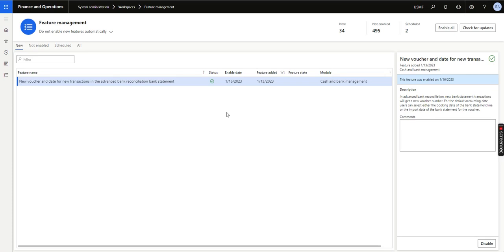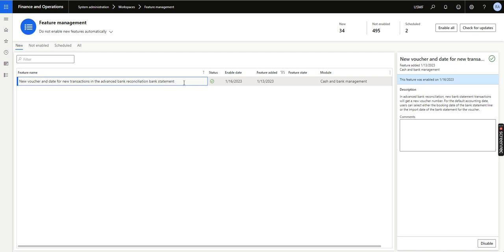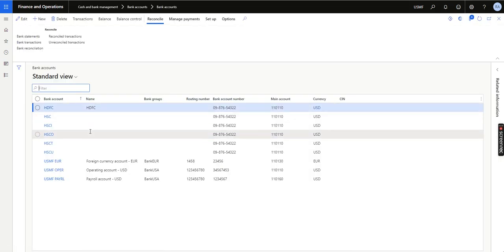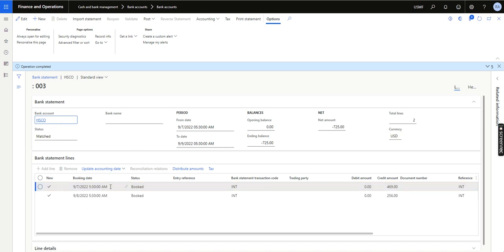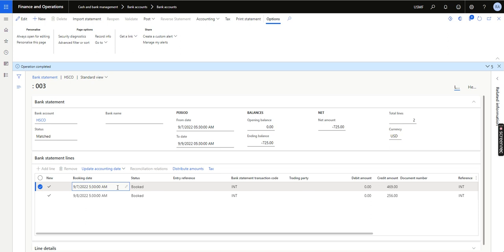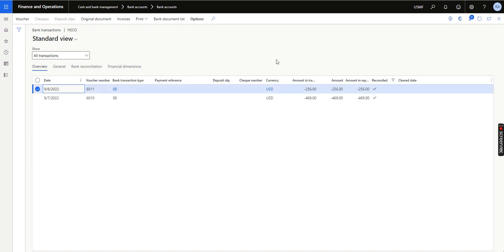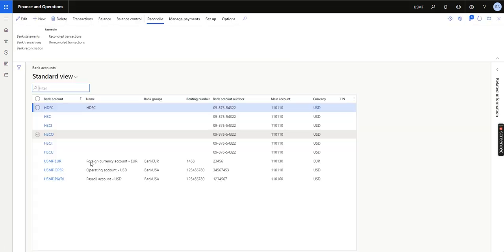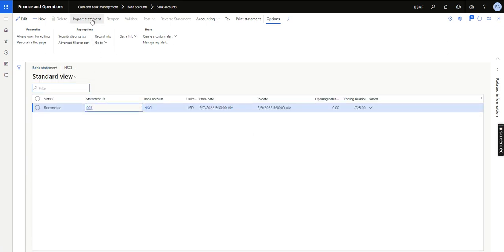Booking Date for Bank Charges/ Interest in the advanced bank reconciliation bank statement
In advanced bank reconciliation, new bank statement transactions will get a new voucher number. For the default accounting date, users can select either the booking date of the bank statement line or the import date of the bank statement for the voucher.